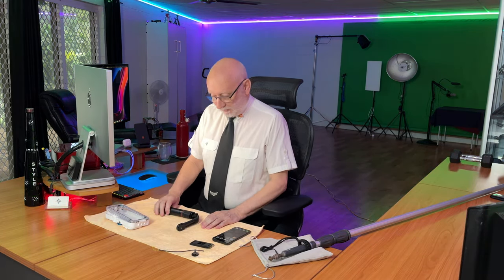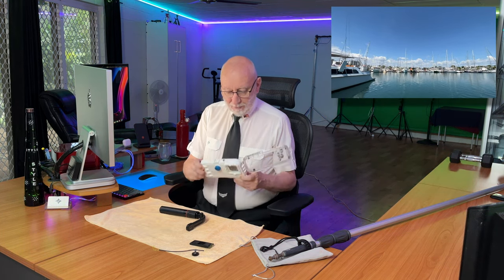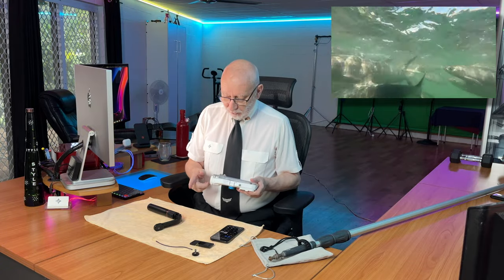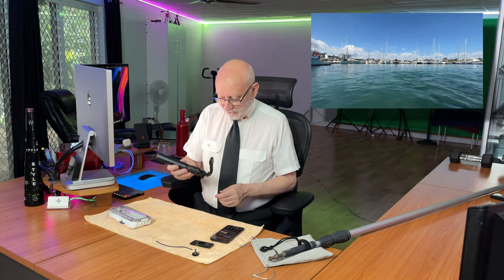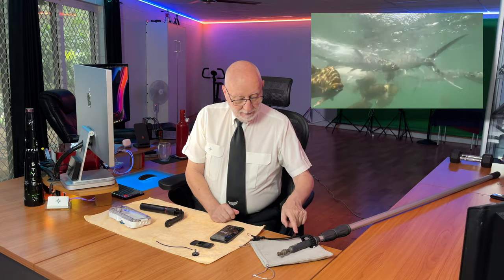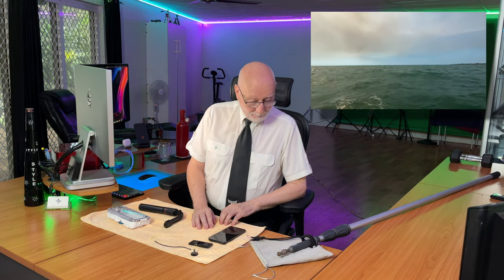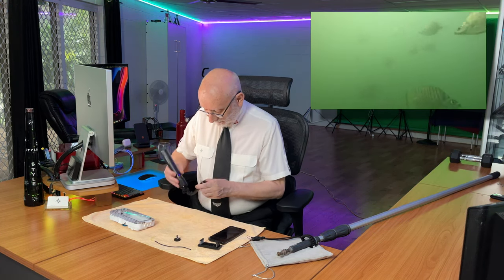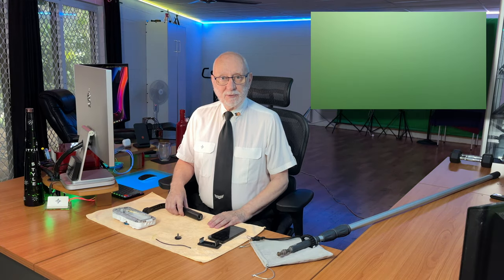Revolutionising Your iPhone photography, dive into the world of Underwater Housing Attachments!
In our rapidly advancing technological age, smartphones have become an integral part of our daily lives, accompanying us through various activities and environments. One groundbreaking innovation that has emerged to enhance the versatility of smartphones is underwater housing. Specifically designed for iPhones, underwater housing opens up a new realm of possibilities, allowing users to capture and experience the underwater world like never before.

Technological Marvel:

The Puluz underwater housing for iPhones represents a technological marvel, pushing the boundaries of what smartphones can achieve. These housings are meticulously crafted to create a watertight seal, protecting the delicate electronic components of the iPhone while enabling it to function flawlessly beneath the surface. Advanced materials and engineering ensure that users can confidently take their iPhones underwater, capturing stunning photos and videos in aquatic environments.

Exploring the Depths:

One of the primary advantages of underwater housing is its ability to facilitate underwater exploration. Whether snorkelling, scuba diving, or engaging in other water-based activities, users can now bring their iPhones along to document their aquatic adventures. This not only provides a unique perspective but also allows users to share their underwater experiences with others, fostering a greater appreciation for the beauty and diversity of marine life.

Photography and Cinematography:

The integration of underwater housing with iPhones has revolutionised underwater photography and cinematography. With high-quality built-in cameras, iPhones equipped with underwater housing deliver impressive image and video quality, capturing the vibrant colours and dynamic scenes found beneath the water's surface. This accessibility empowers both amateur and professional photographers to create visually stunning content, blurring the lines between conventional photography and underwater imagery.

Educational Opportunities:

Underwater housing for iPhones has significant implications for education and research. Scientists, marine biologists, and educators can now utilise this technology to document marine life, study underwater ecosystems, and engage students in immersive learning experiences. The ability to easily capture and share underwater content broadens the scope of education, fostering a deeper understanding and connection to the underwater world.

Environmental Advocacy:

As awareness of environmental issues continues to grow, underwater housing for iPhones can play a role in advocacy efforts. By showcasing the beauty of marine environments and the impact of human activities, individuals can use their underwater footage to raise awareness about the importance of preserving oceans and marine life. The visual impact of these images can be a powerful tool in inspiring conservation initiatives and promoting sustainable practices.

Underwater housing for iPhones stands at the intersection of technology, exploration, and creativity, offering users a unique and transformative experience. This innovation not only expands the capabilities of smartphones but also contributes to scientific research, education, and environmental advocacy. As we continue to unlock new possibilities for our devices, the aquatic revolution brought about by underwater housing underscores the potential for technology to connect us with the wonders of the natural world.

00:00 Introduction
00:15 Puluz underwater housing
00:43 Modifying the housing for iPhone 15
01:38 The selfie stick
02:04 The big pole, 4.7m
02:55 Water quality
03:46 Modifying the selfie stick